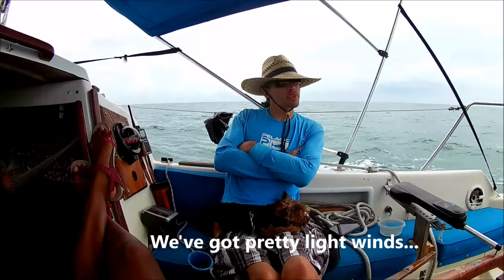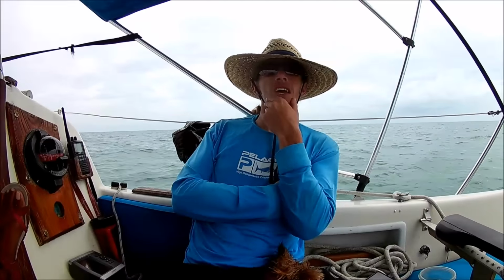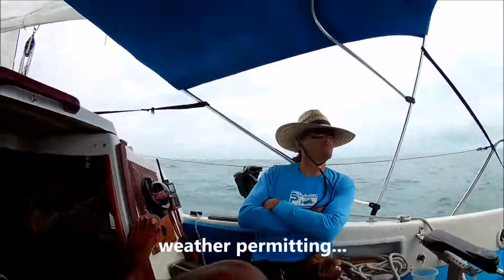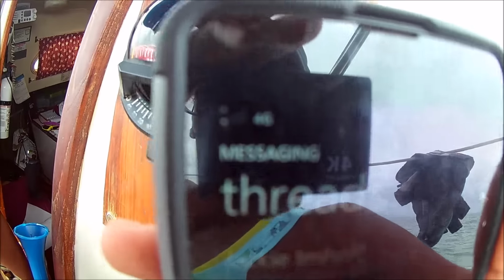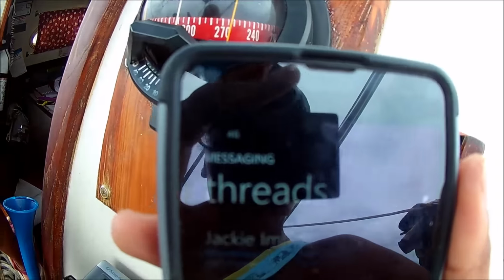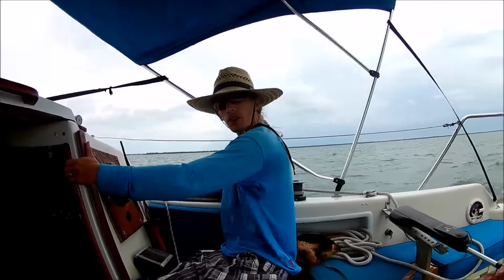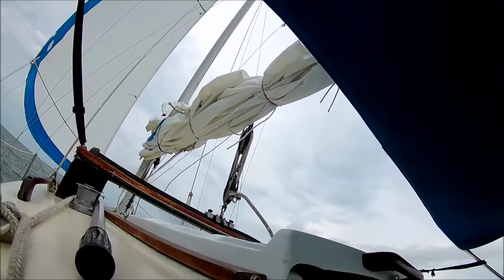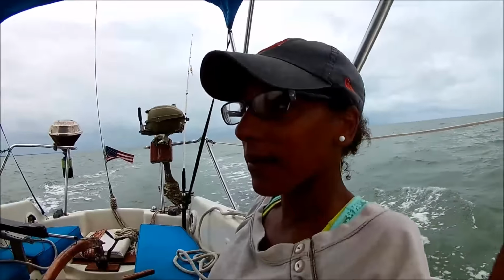Episode 20: Dolphins and Cloudy Skies